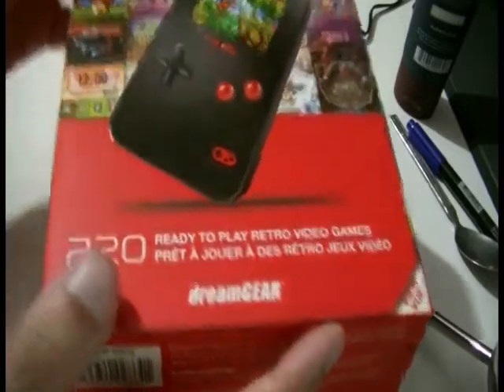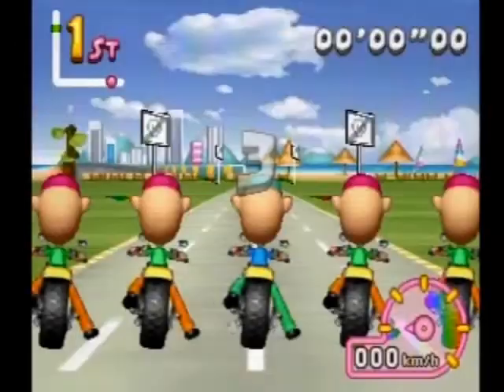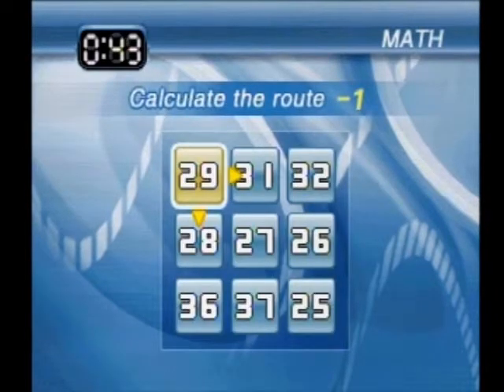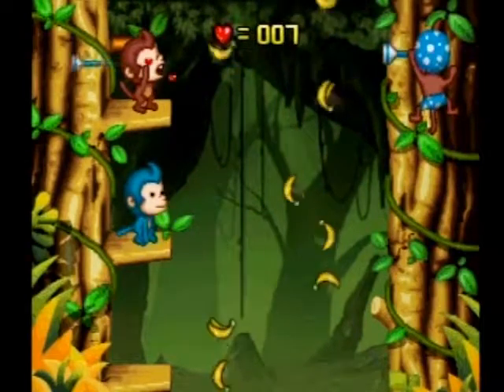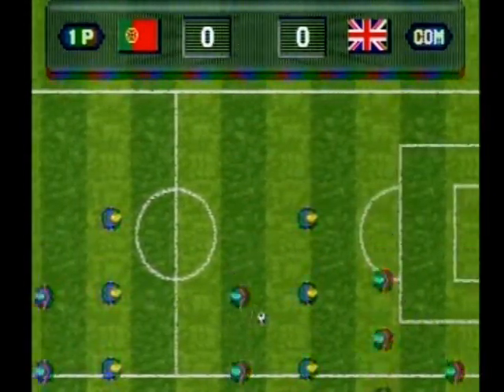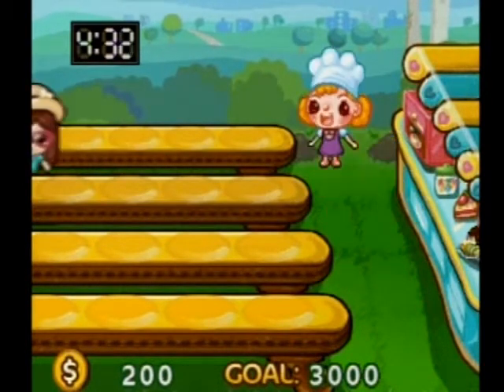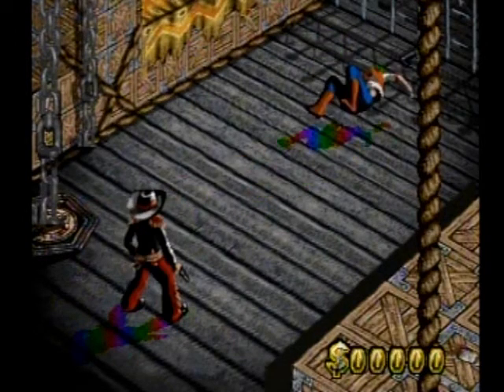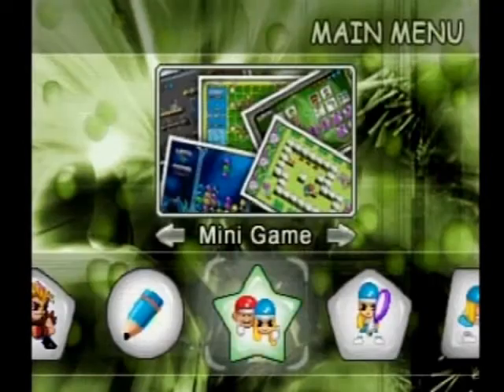DreamGear Go Gamer Portable: An Extended Overview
Looking a handheld unit with 200+ built-in games... and we look at "most" of them. A strong stimulant is highly recommended.

This was done over the course of several months.